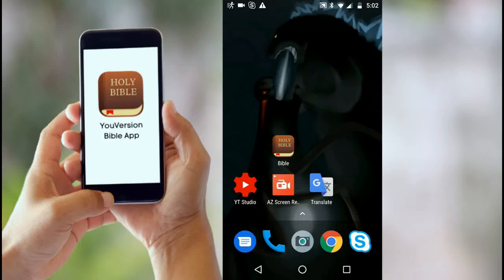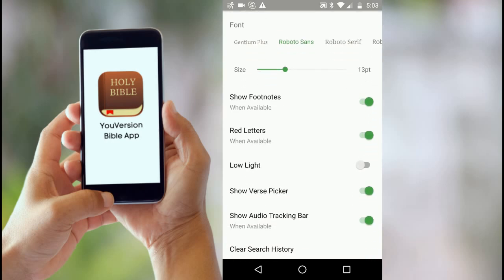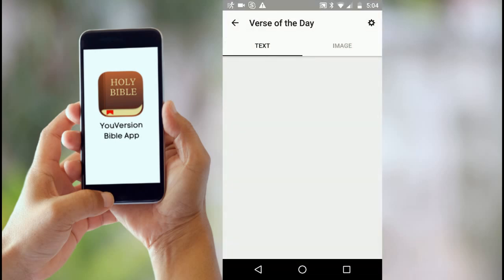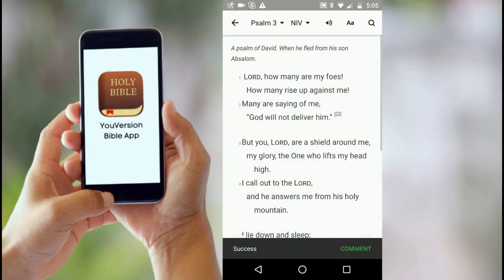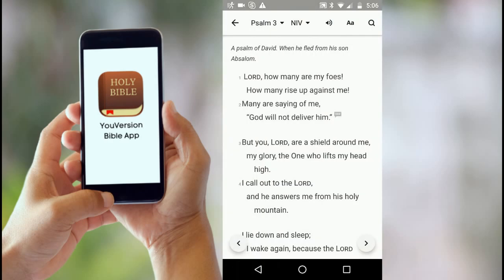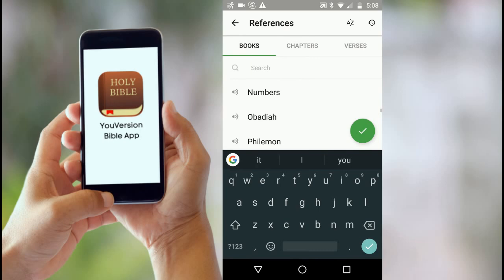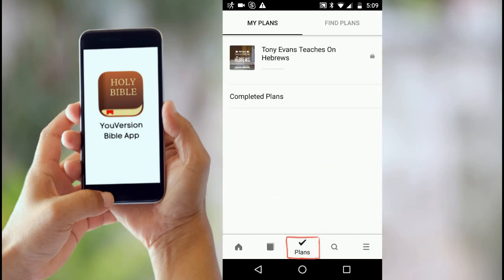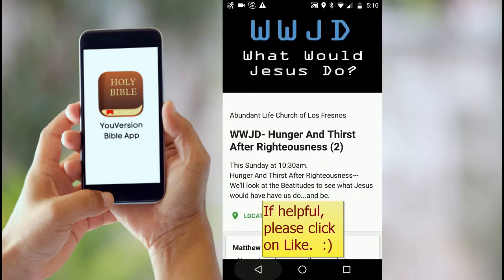YouVersion Bible App 'How To Use Video' by Kelly || 100% FREE NO ADS OR PURCHASES EVER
The YouVersion Bible App.
Take God’s Word with you wherever you go by downloading the free Bible App. Listen to audio Bibles, create Prayers, study with Friends, and much more—all for free. Choose from more than 2,400 Bible versions in over 1,600 languages on your computer, phone, or tablet.
Download Bible App Now. 100% FREE. NO ADS OR PURCHASES EVER.